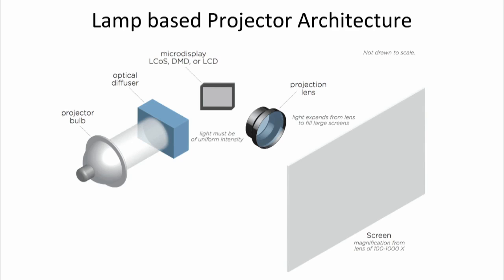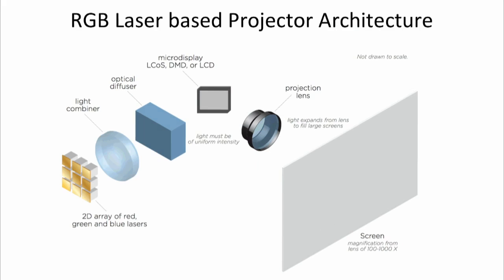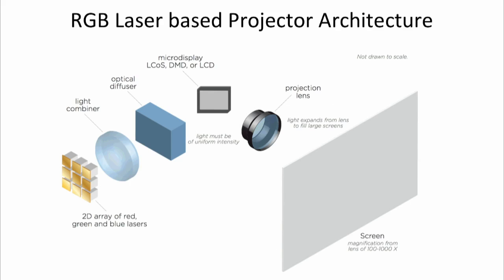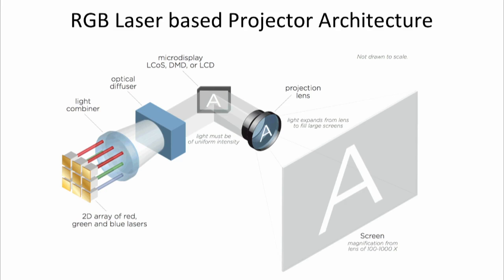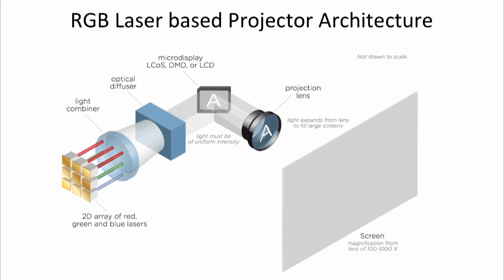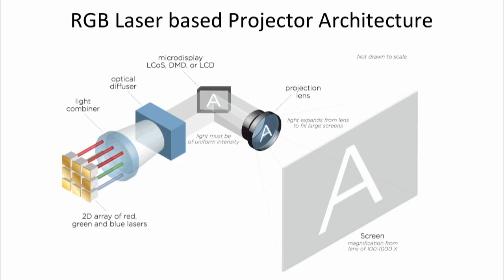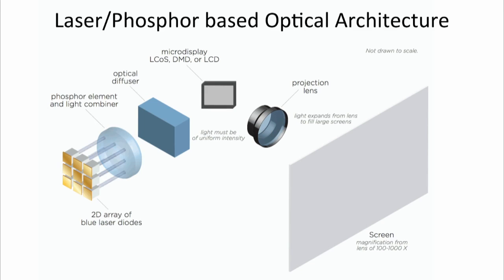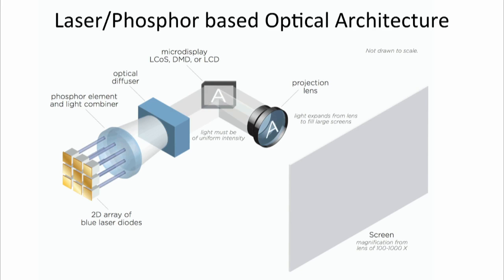Laser Illuminated Projectors: Home Theater Geeks 232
Pete Ludé explains what a Laser Illuminated Projector is and the varying components between different projection methods.